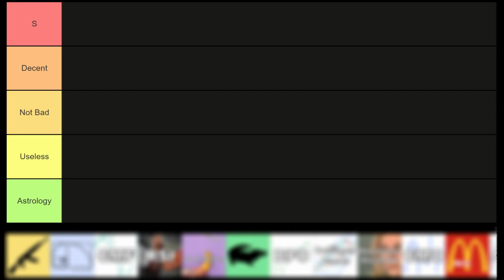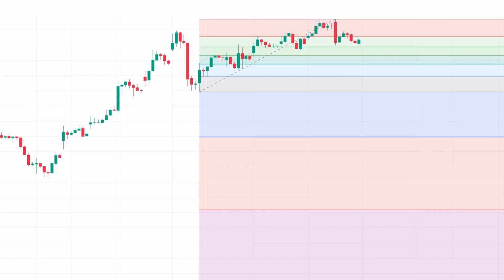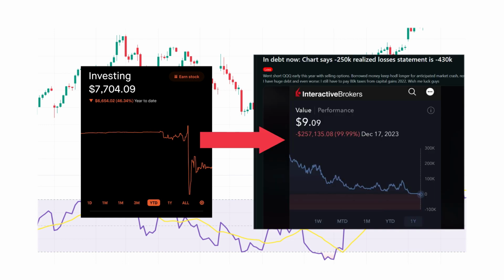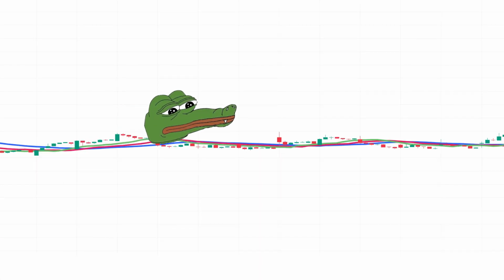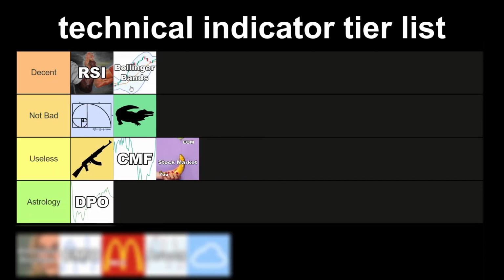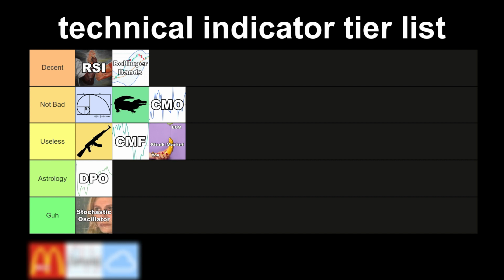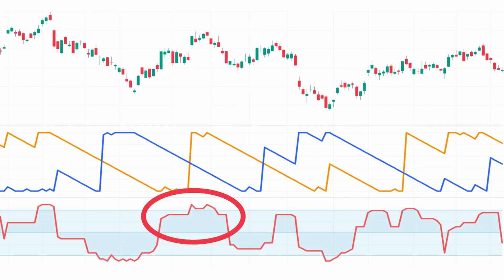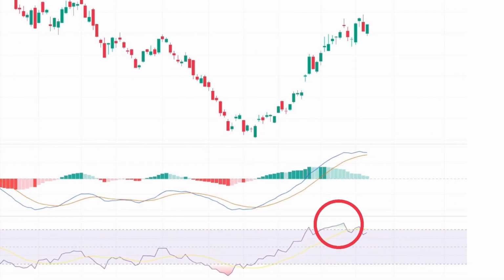Technical Indicator Tier List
Technical Analysis Indicator Tierlist lol.

'Light In Dark Places' by Scott Buckley - released under CC-BY 4.0.